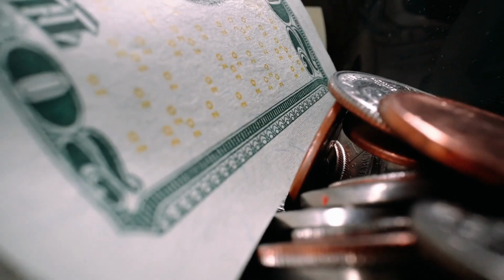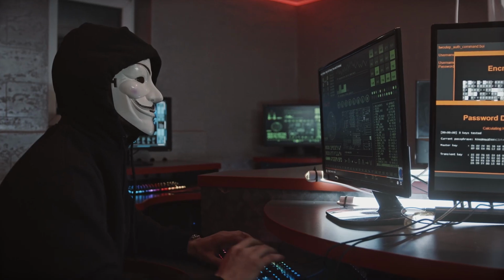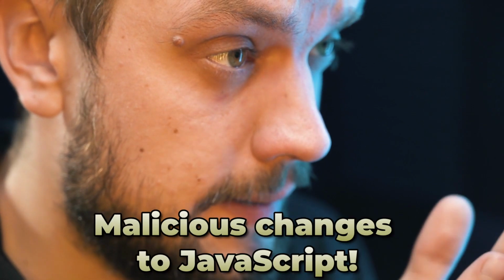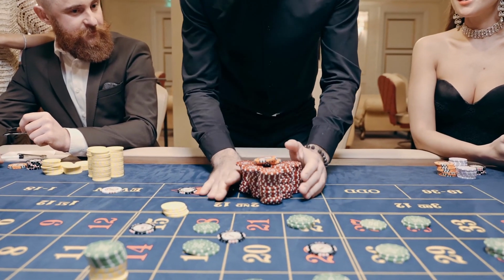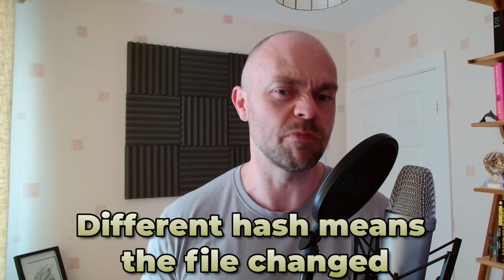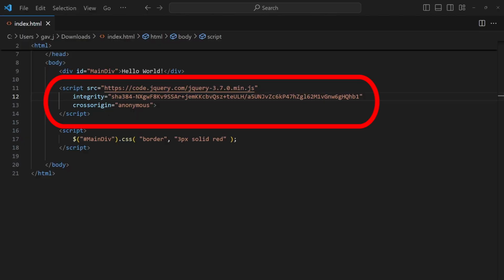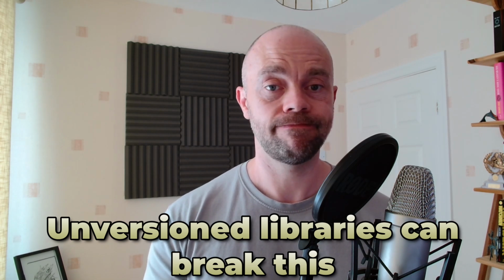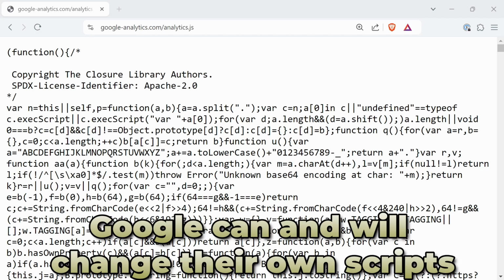The Hidden Risk In Every npm Install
Understand the threats and defenses for JavaScript supply chain attacks, it's currently hard to have a complete defense!

Location of OpenSSL in git: C:\Program Files\Git\mingw64\bin\openssl.exe

Generate a hash for a local file:
openssl dgst -sha384 -binary C:\git\jquery-3.7.0.min.js | openssl base64 -A